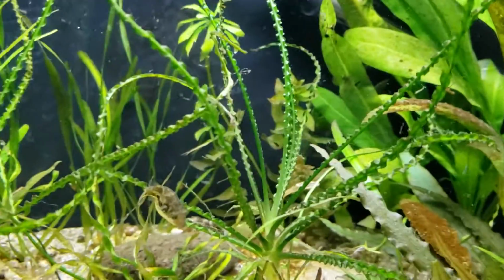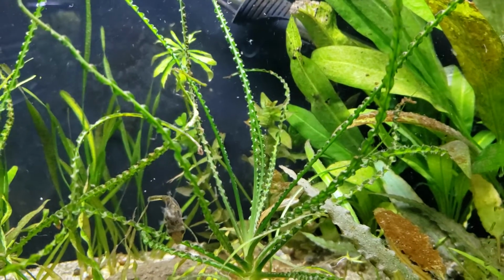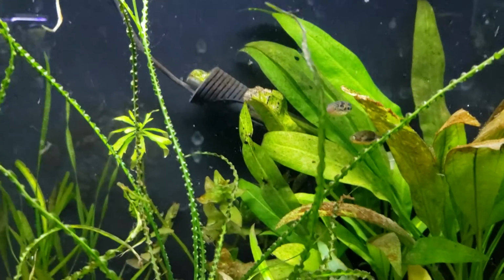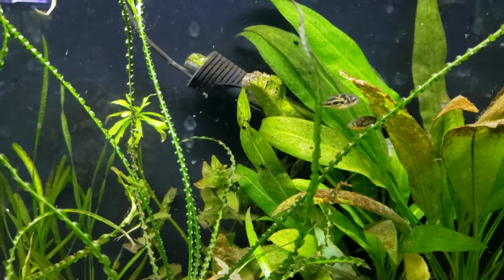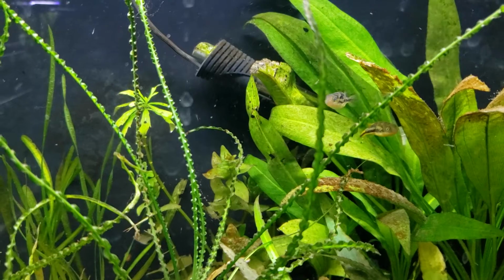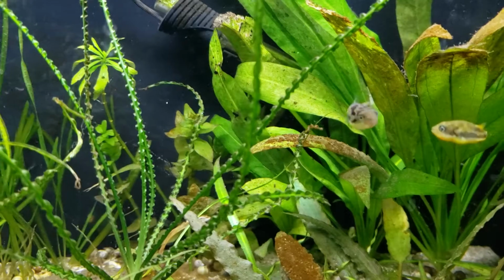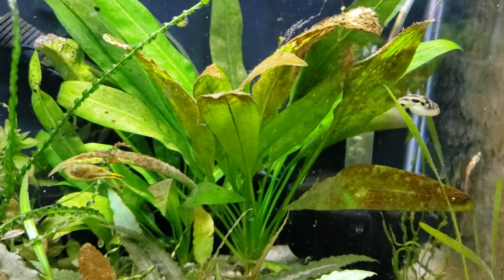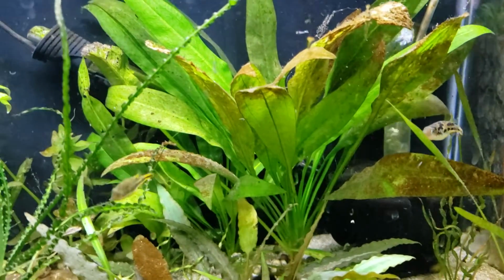Pea Puffers Being Fed Mosquitoe Larva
20 Gallon High Heavy Planted